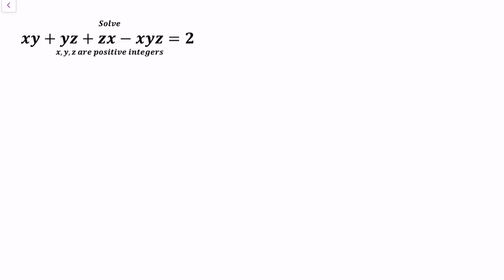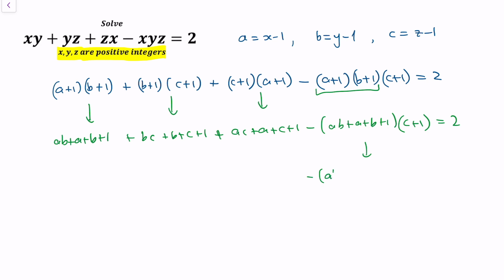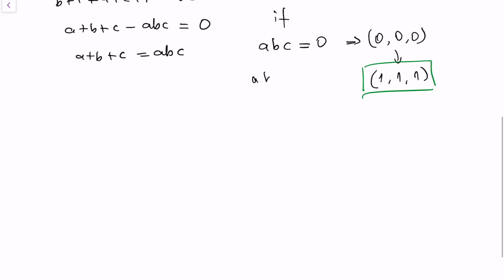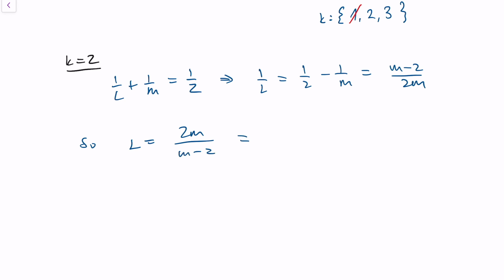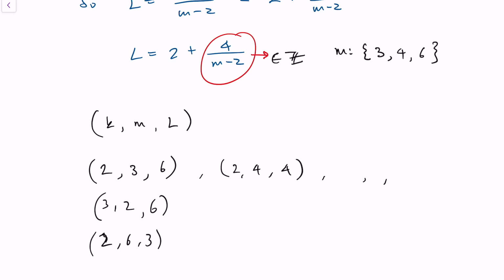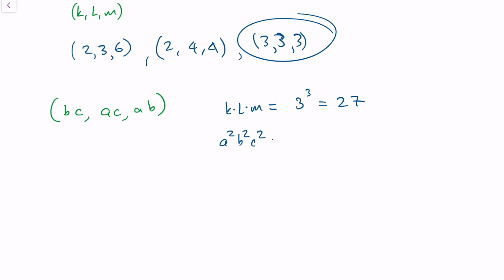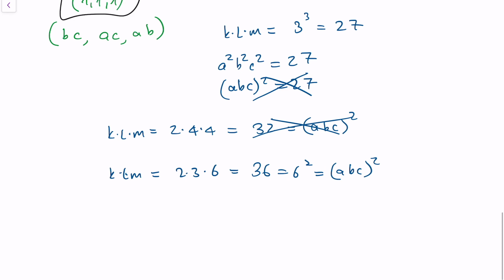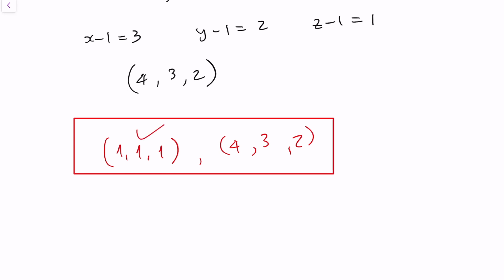Integer Equations 5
Maths Olympiad